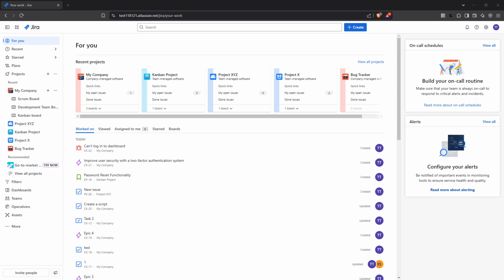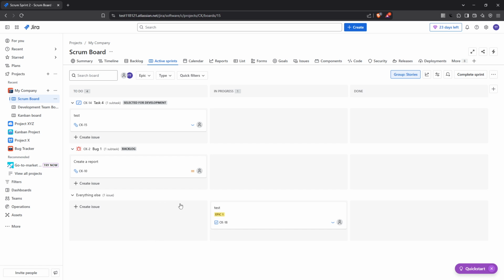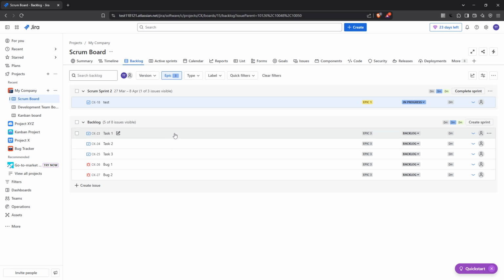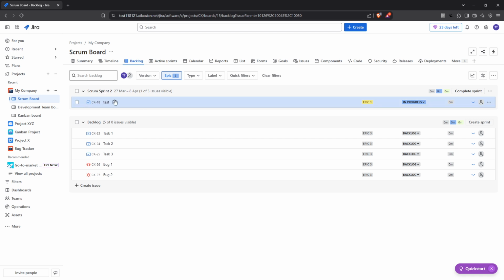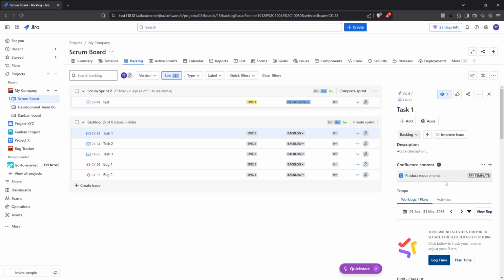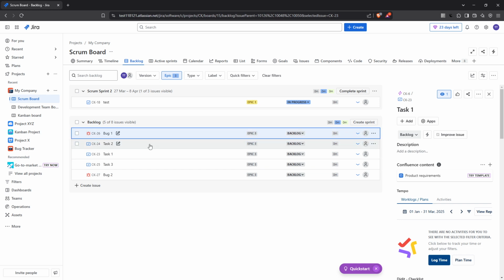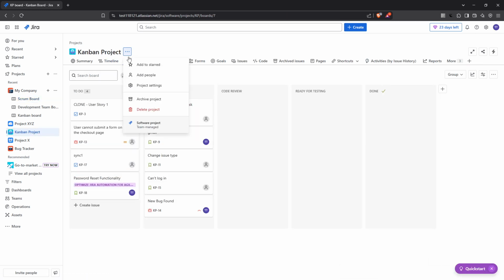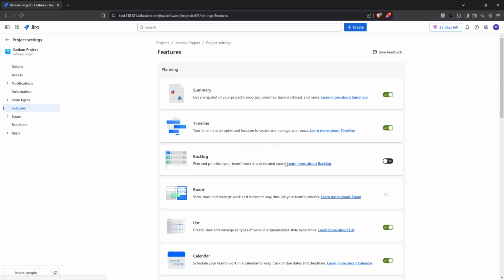How to View Backlog in Jira [2025 Full Guide]